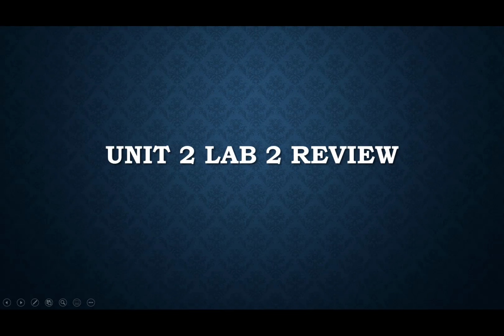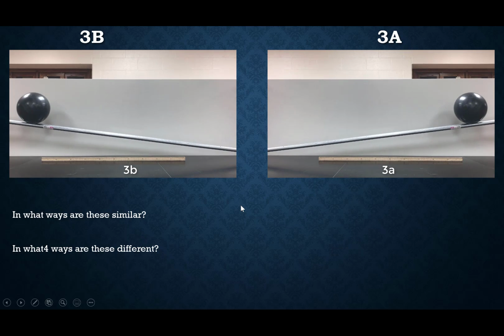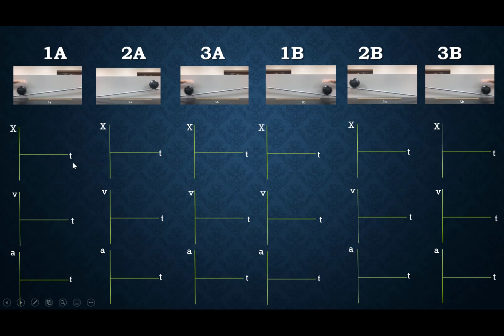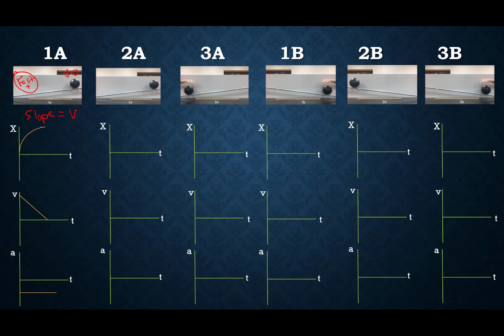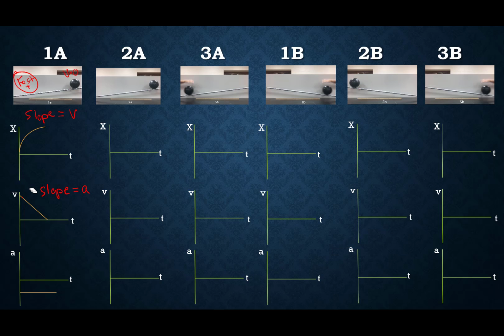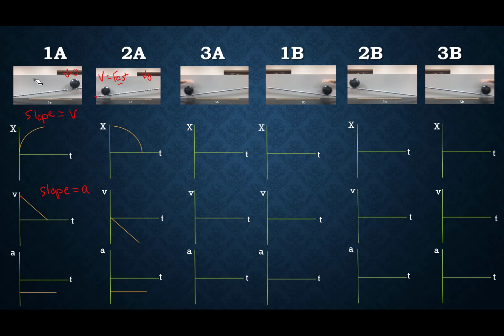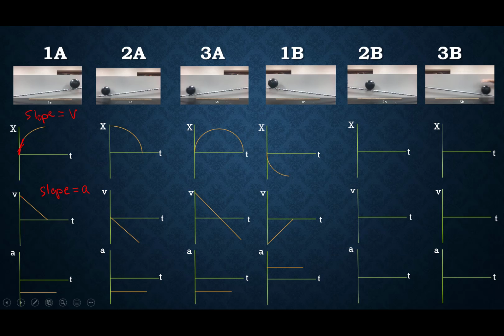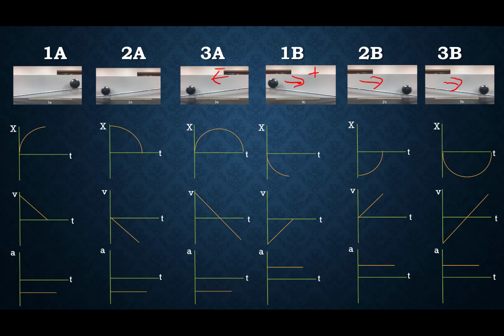U2 Note Guide 1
Reviewing U2 Bowling Ball lab and the resulting x vs. t, v vs. t, and a vs t graphs.